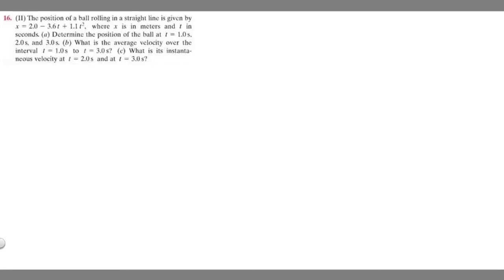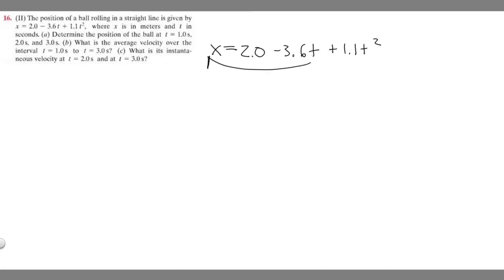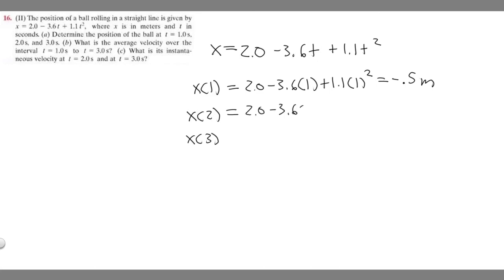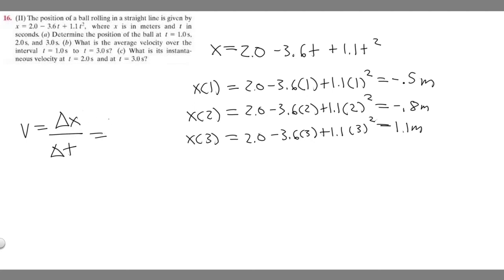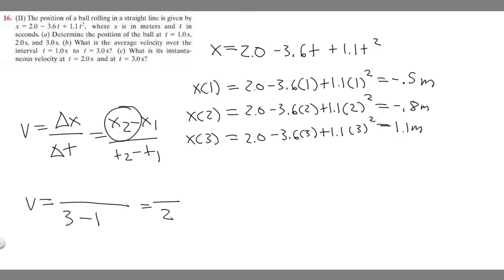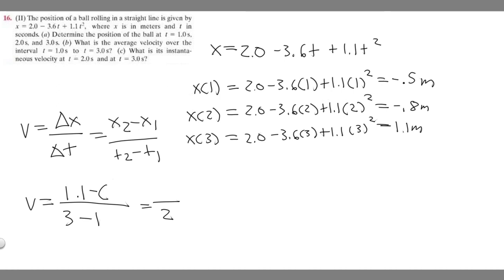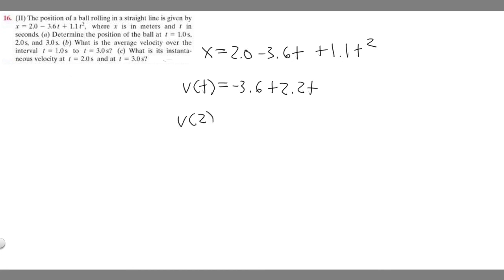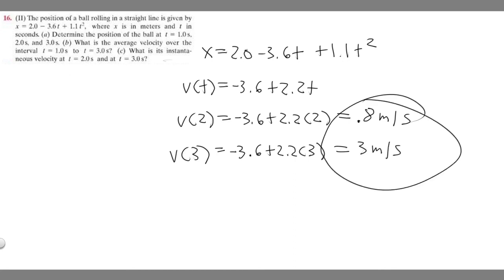16. (11) The position of a ball rolling in a straight line is given by x = 2.0 — 3.61 + 1.1 12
16. (11) The position of a ball rolling in a straight line is given by x = 2.0 — 3.61 + 1.1 12. where x is in meters and t in seconds. (a) Determine the position of the ball at t = 1.0s. 2.0 s. and 3.0 s. (1) What is the average velocity over the interval t = 1.0s to t = 3.0s? (c) What is its instanta-neous velocity at t = 2.0s and at t = 3.0s? .